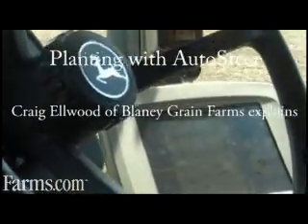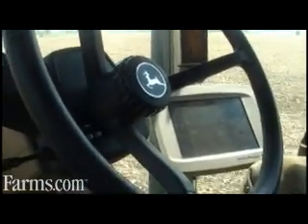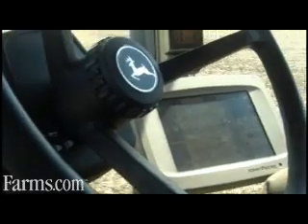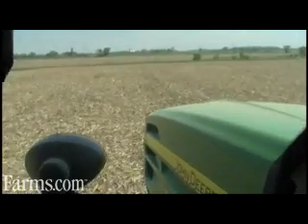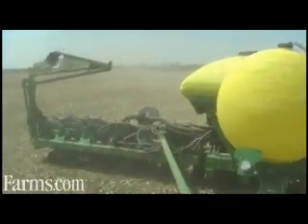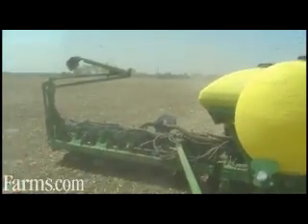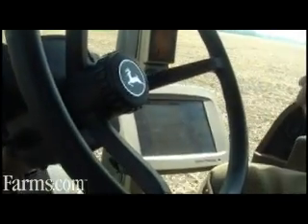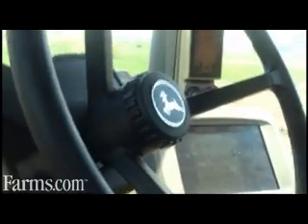Planting Soybeans with John Deere AutoSteer - John Deere 1790 CCS Planter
Taking a ride in a John Deere tractor, planting soybeans without having to touch the steering wheel.  John Deere 8330 tractor and John Deere 1790 CCS planter Agdealer tractorhouse ironsearch fastline machineryfinder